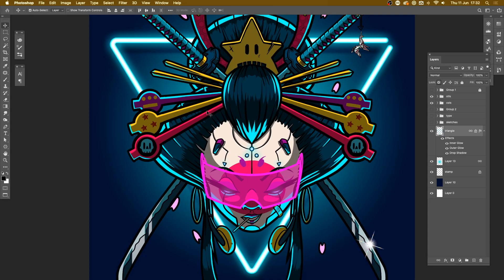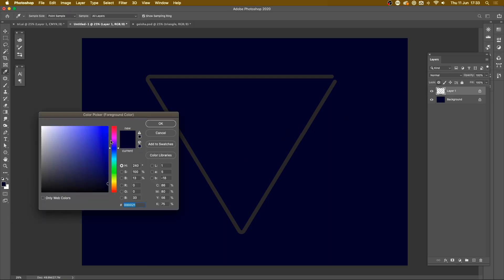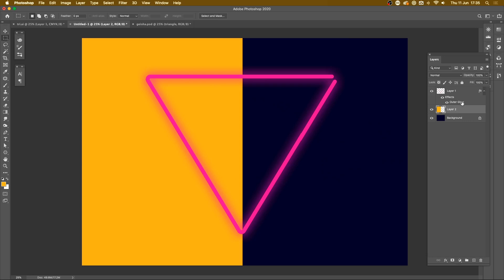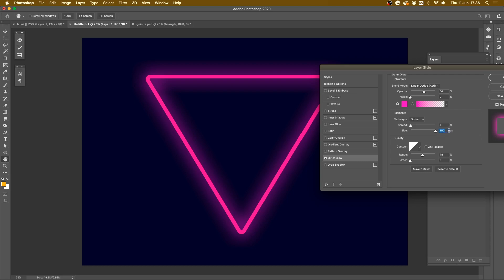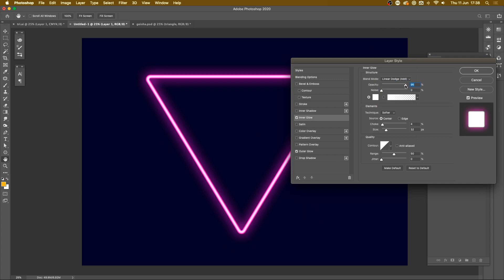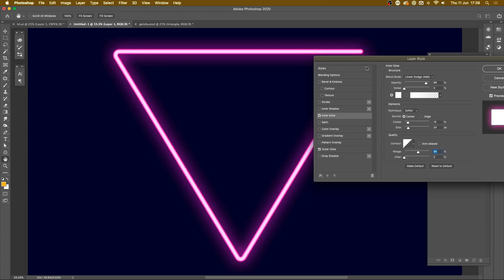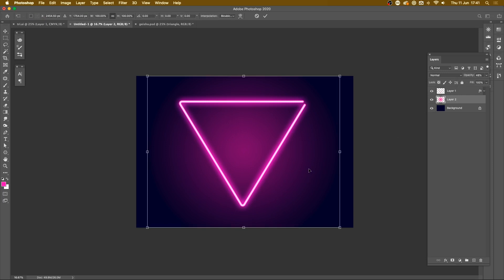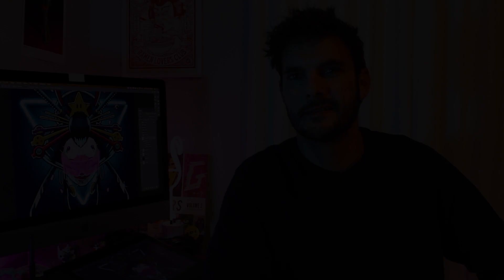80s' Neon glow effect in Photoshop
Had to make this for my first Photoshop how-to video. So here's my neon glow effect tutorial in Photoshop. Enjoy!